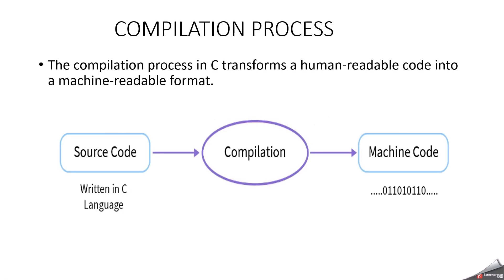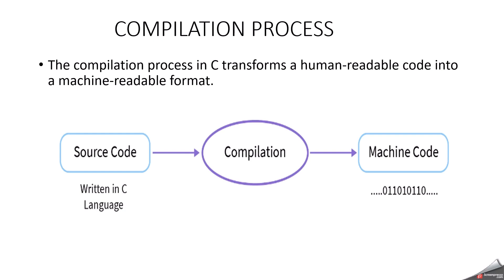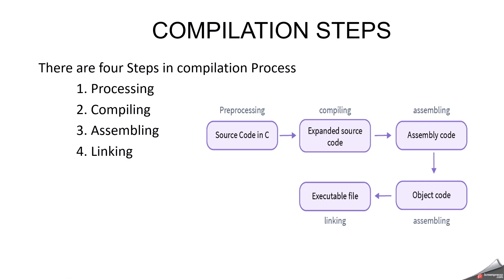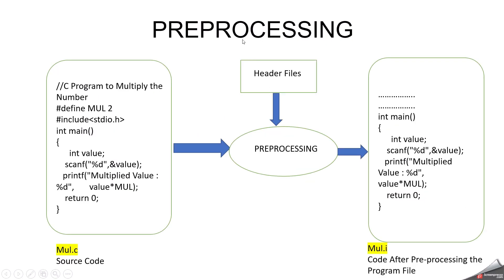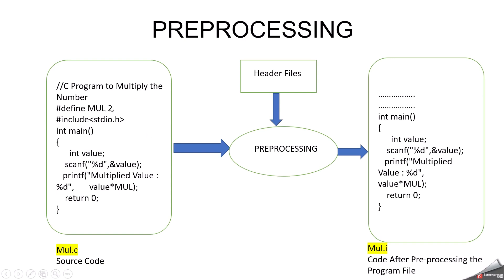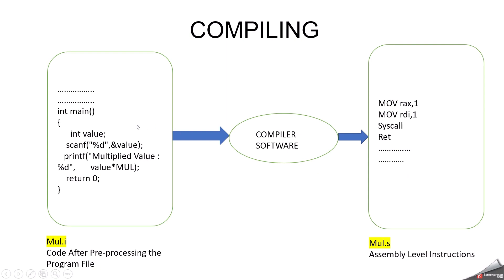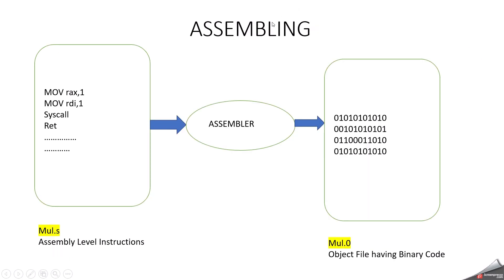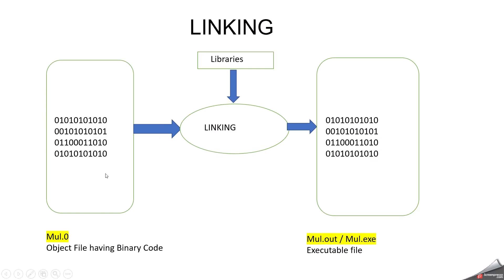C COMPILATION PROCESS | C BUILD PROCESS | BY GKRSOFT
This video will cover the concept of C Compilation Process otherwise we can also define it as C Build Process;
There are four Steps in compilation Process
 1. Processing
 2. Compiling
 3. Assembling
 4. Linking
Do check out our video on Basics of C Programming Language.